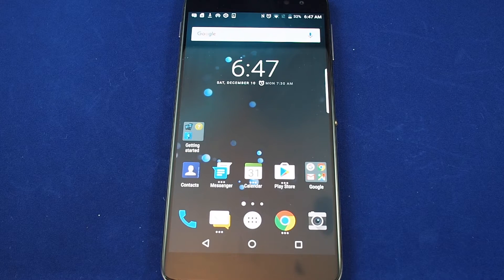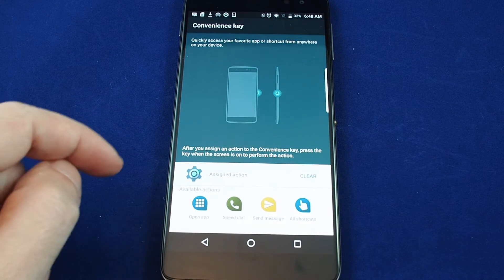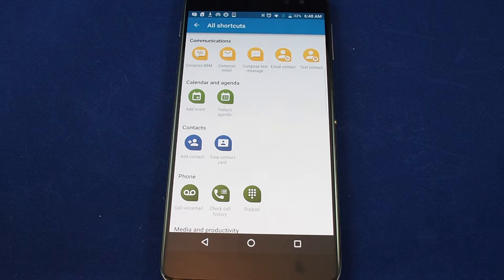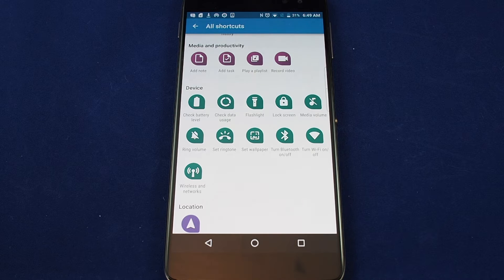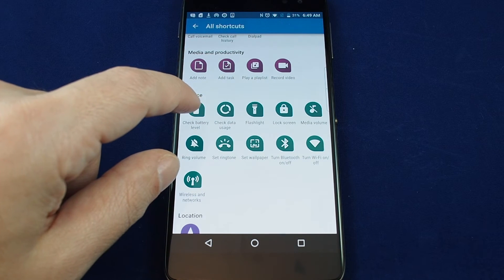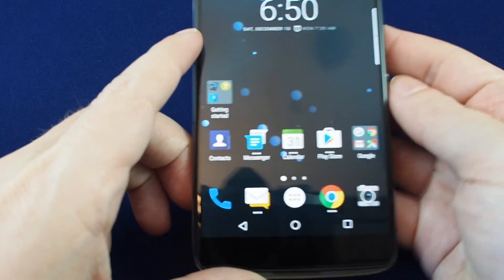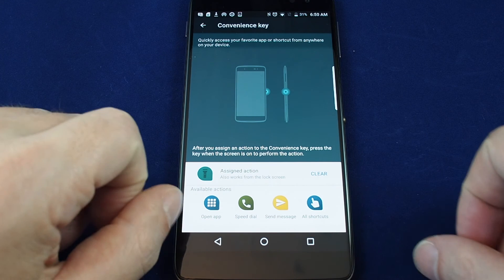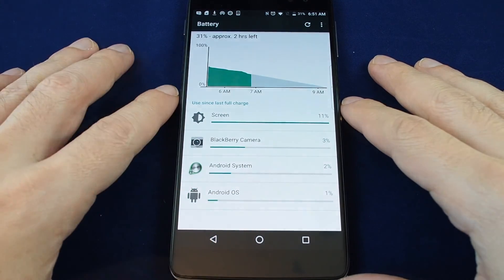Blackberry DTEK 60 - How to set and edit the Convenience Key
This video shows how to set and change the convenience key side button on the Blackberry DTEK 60 .  We go through the various options for the covenience key and show a few examples like turning on the flashlight or checking the battery level with a push of this 'convenience key' side button.